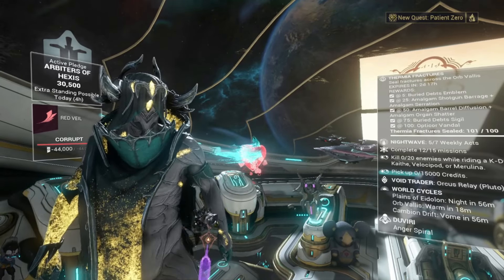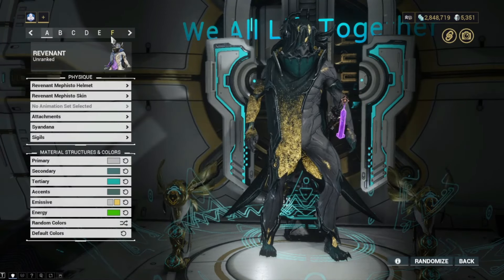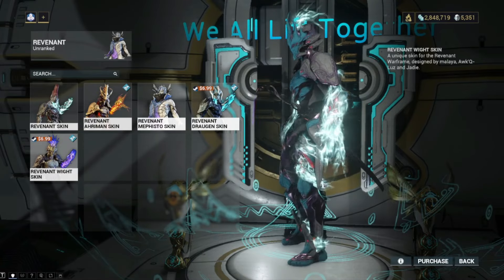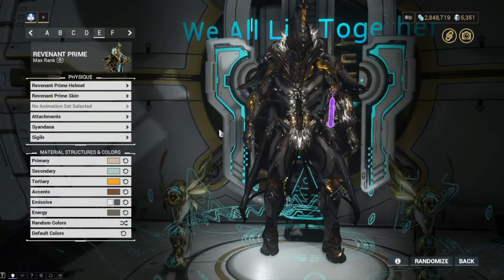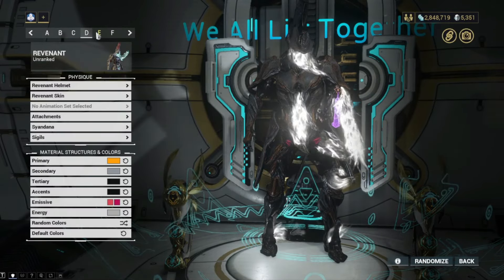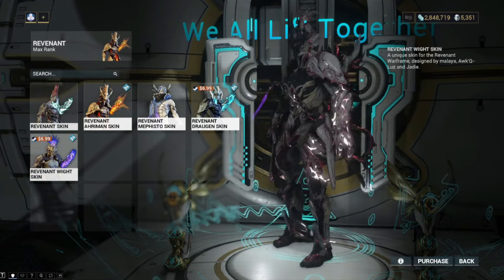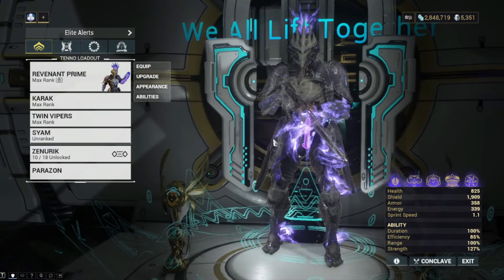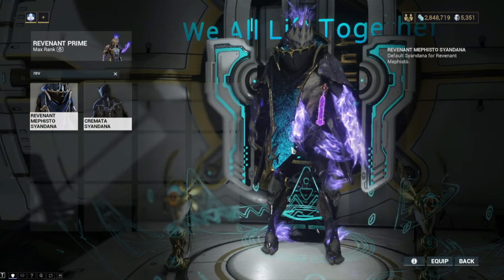Quick Look Revenant Wight | Warframe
What a fantastic skin! I was pleasantly surprised by how good this looks on several color schemes! Great for any fan of Revenant!